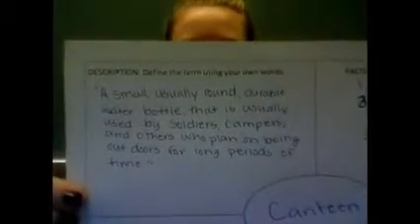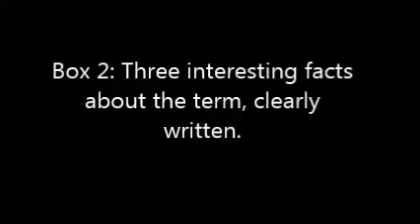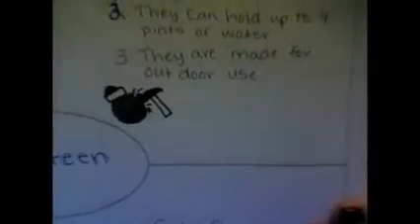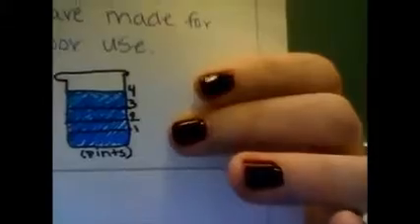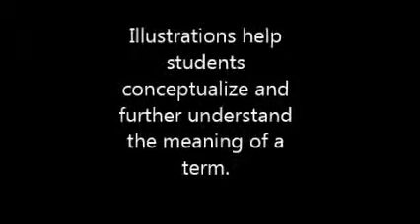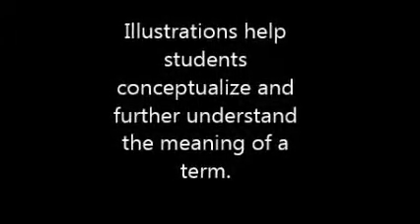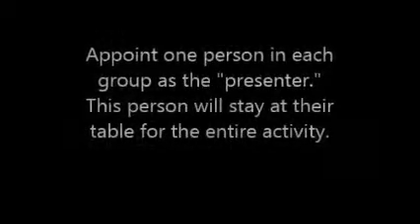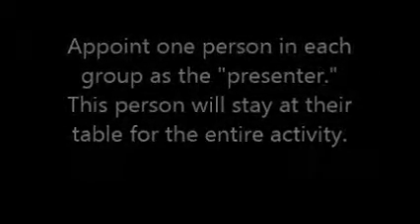Frayer Model Video